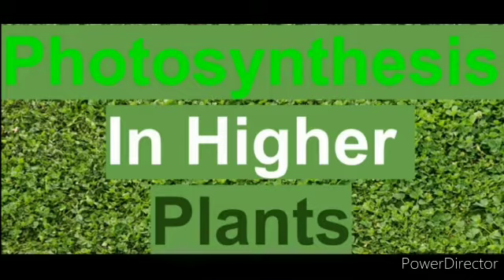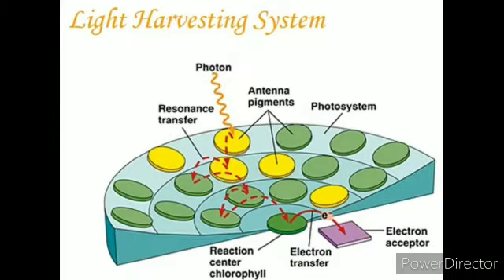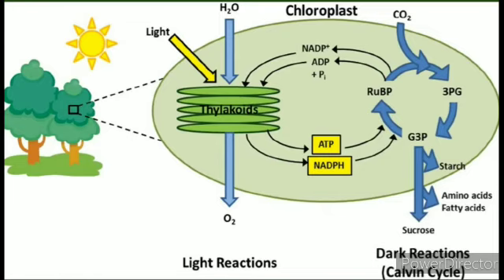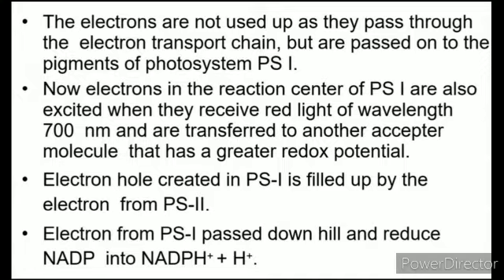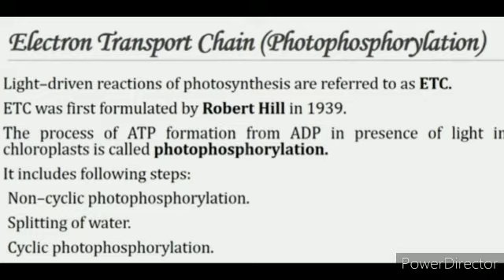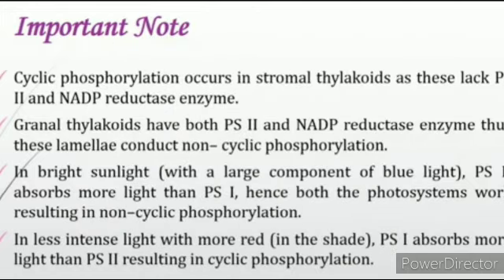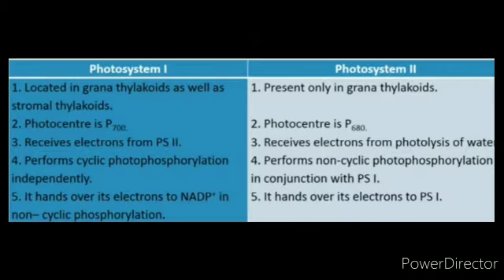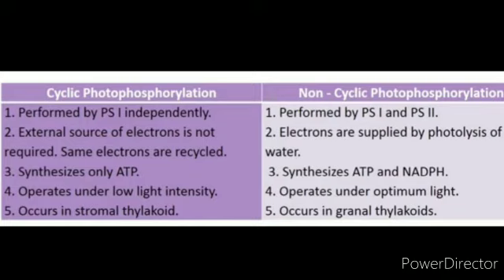Photosynthesis Part 2